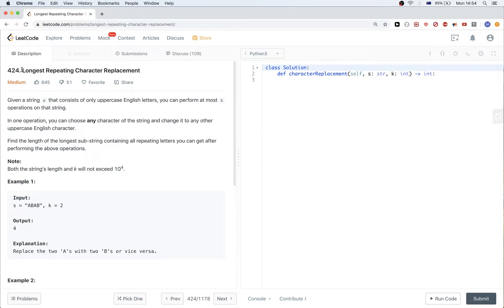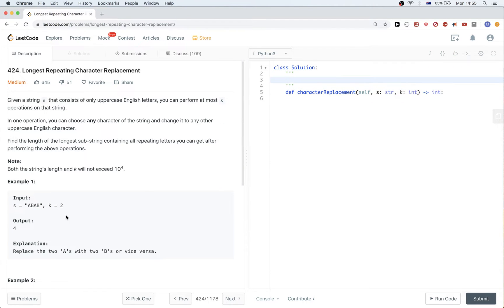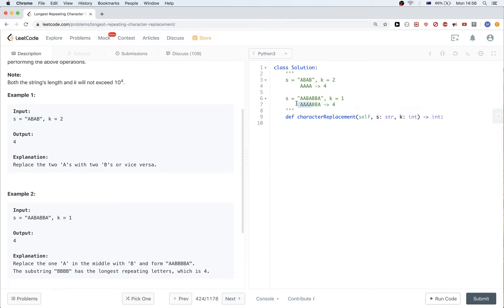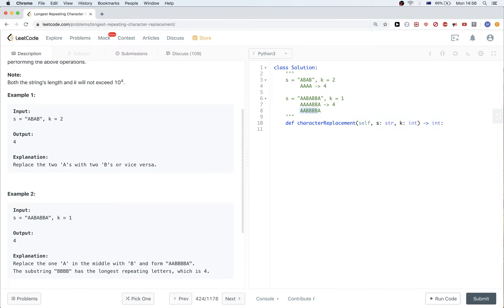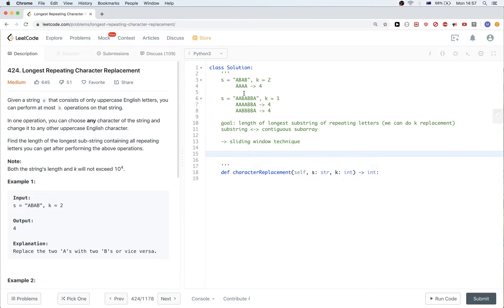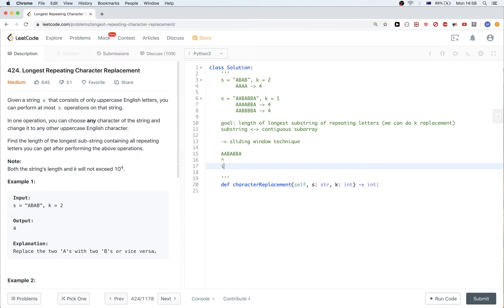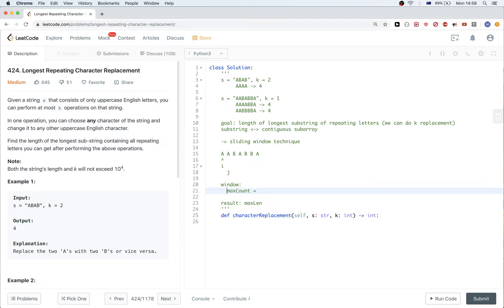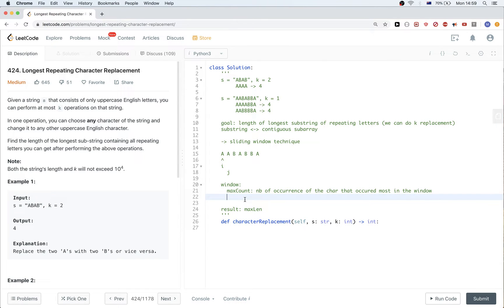Google Coding Interview Question - Longest Repeating Character Replacement (Leetcode 424)